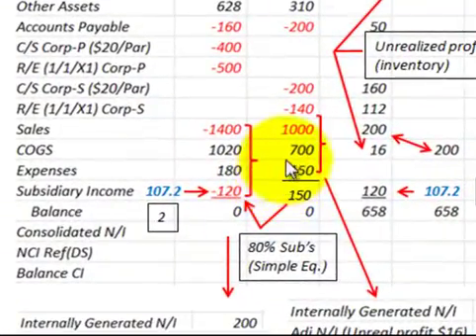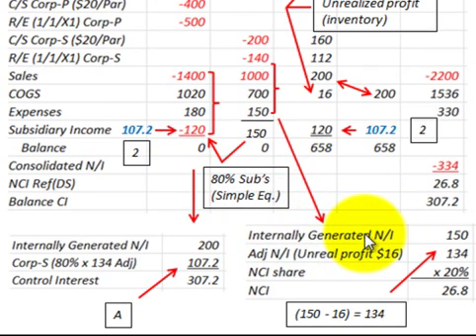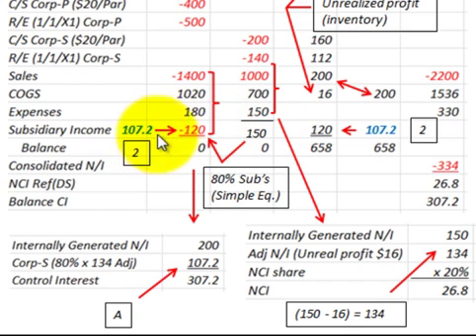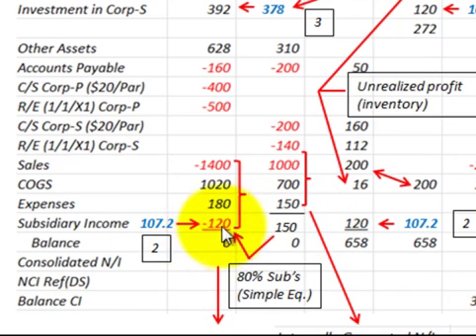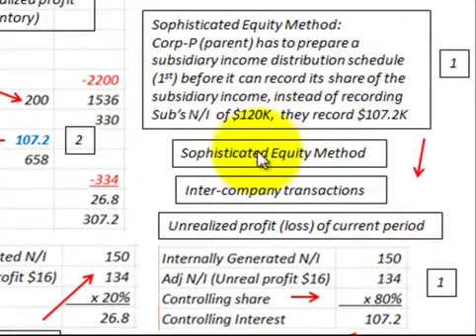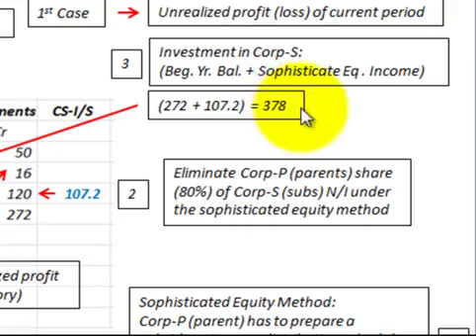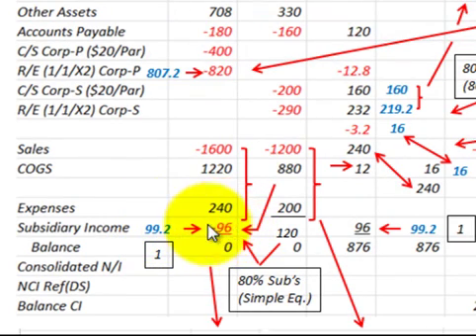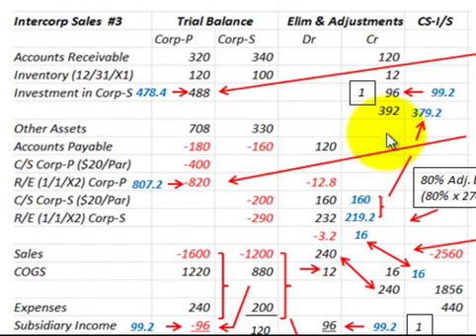Consolidate Sophisticated Equity Method Based On Income Distribution Of Subsidiary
Sophisticated Equity Method varies from the simple equity method in which the parent has to first prepare the subsidiary income distribution schedule before recording its share of the subsidiaries income, comparison will be made to the simple equity method to better understand how the sophisticated equity method works, example includes income calculations,income distribution schedule, etc. along with the eliminations and adjustments for the consolidation using a consolidation worksheet, detailed accounting example explained by Allen Mursau